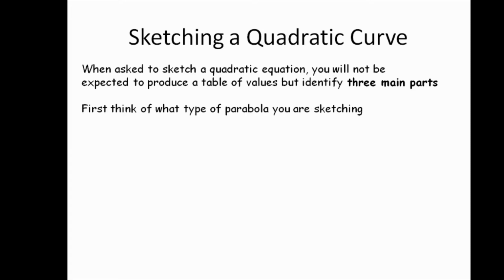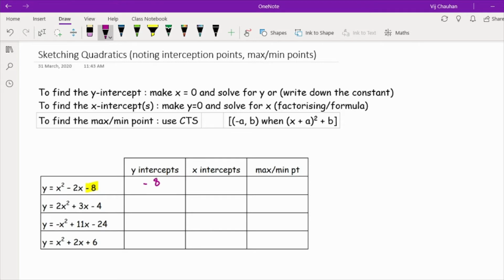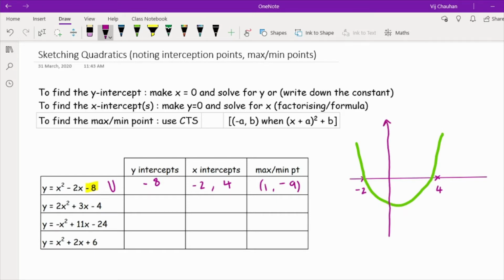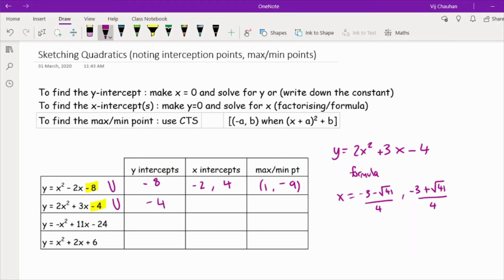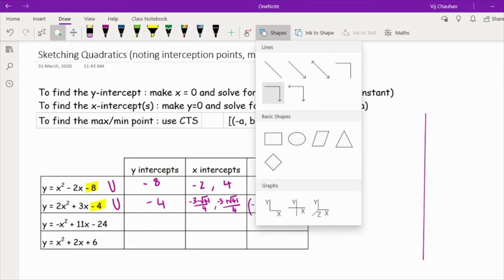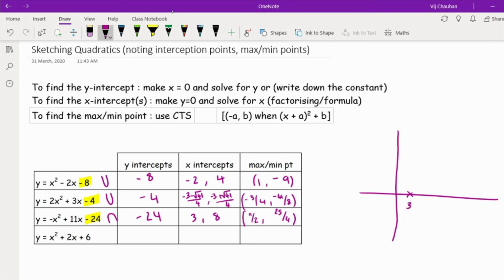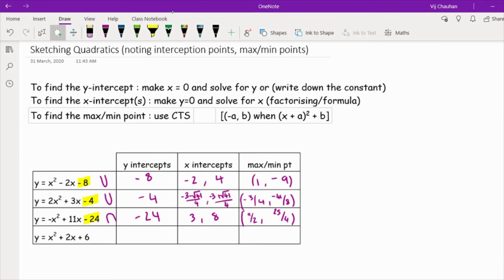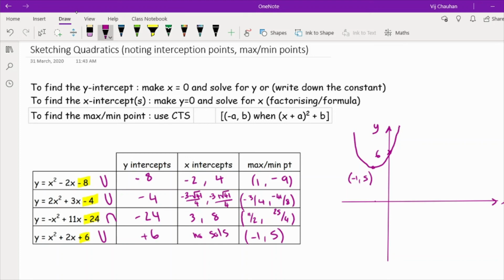AQA/AS Maths Quadratics 6: Sketching Quadratics Equations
Video tutorial on how to sketch quadratics and identifying the key areas that will maximise the marks you get in exams.

worksheets